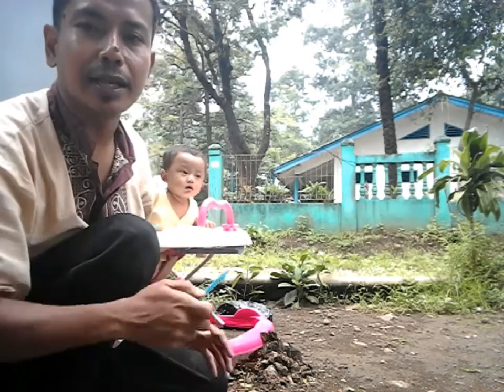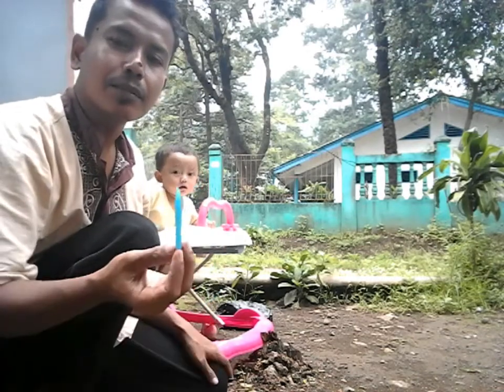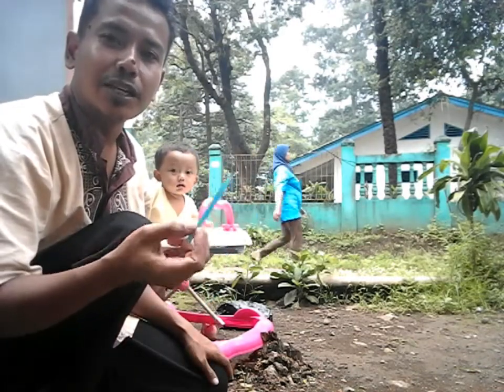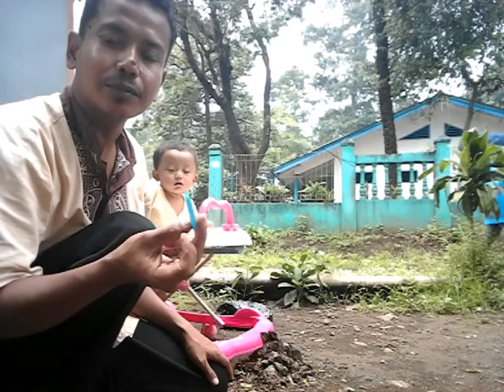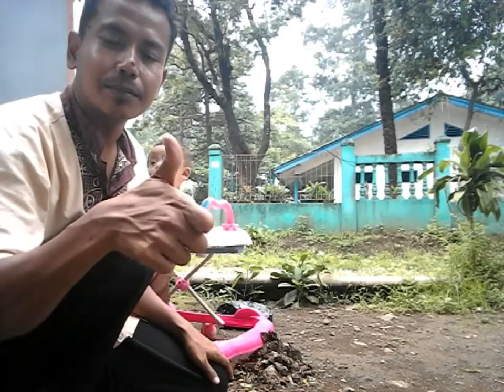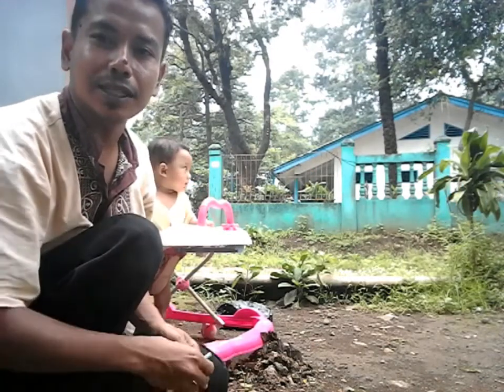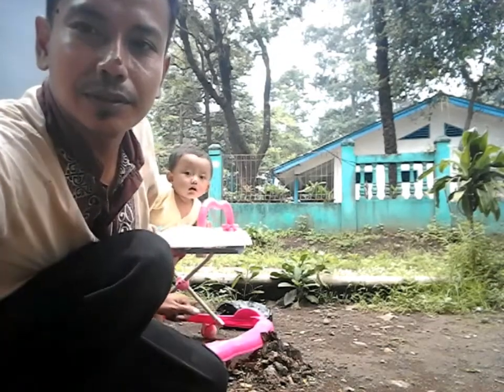bikin srompetan/trompet dari sedotan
bikin srompetan dari sedotan
trompet buat mainan anak anak
niup trompef
trompet taun baru